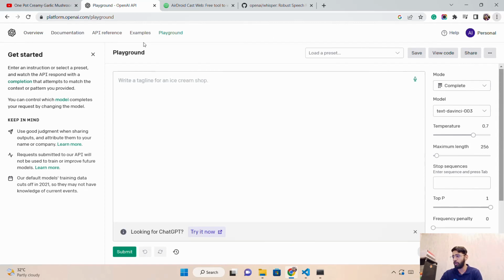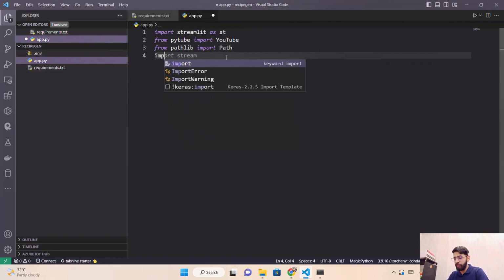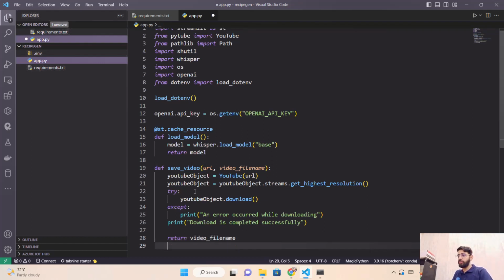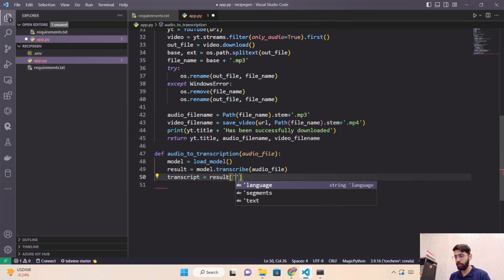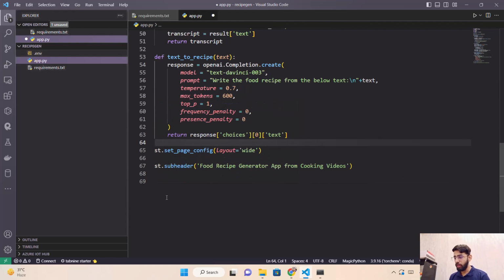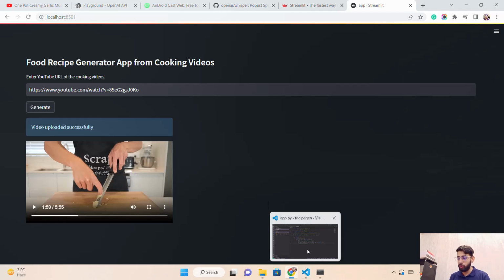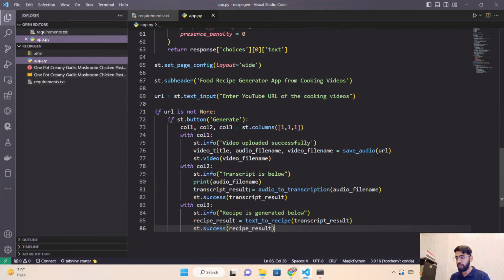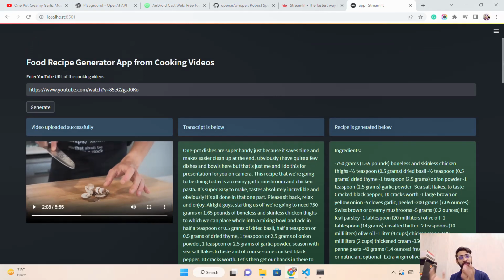Recipe Generator App from Cooking Videos using Whisper and ChatGPT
In this tutorial, I will show you how to build a Recipe Generator App using Whisper, Pytube, chatgpt, and Streamlit. By the end of this tutorial, you will have a good understanding of how to integrate these technologies to build an efficient and user-friendly recipe generator app.

First, Pytube is a library that allows you to perform various video operations such as downloading videos and extracting audio from videos. You can use Pytube to extract audio from your cooking videos and pass it to Whisper for transcription. Then I used Whisper, a transformer-based model to transcribe audio. You can use Whisper to transcribe the audio from your cooking videos and extract relevant information such as ingredients and instructions.
Then, GPT-3 is a language model that can be used to generate text based on a given prompt. You can use GPT-3 to generate a recipe based on the prompts provided by the user.

Finally, Streamlit is a framework that allows you to build interactive web applications. You can use Streamlit to build a user-friendly interface for your Recipe Generator App.